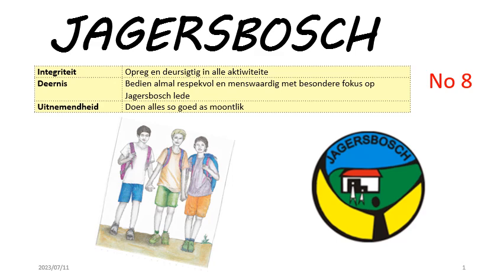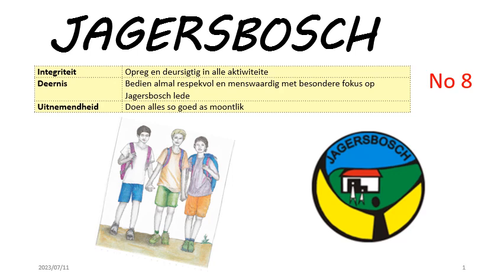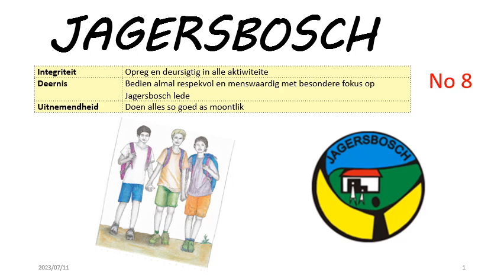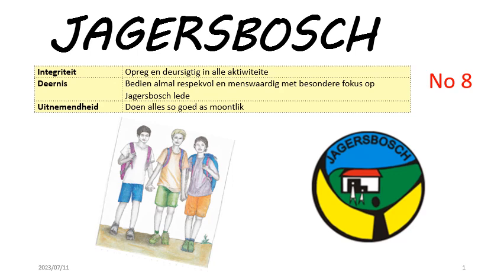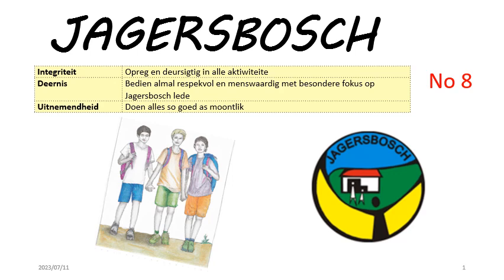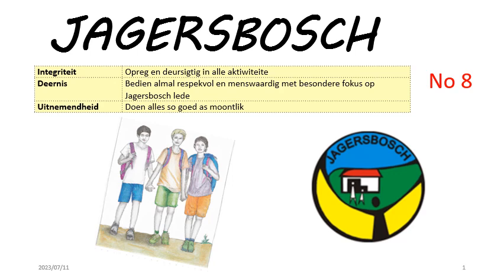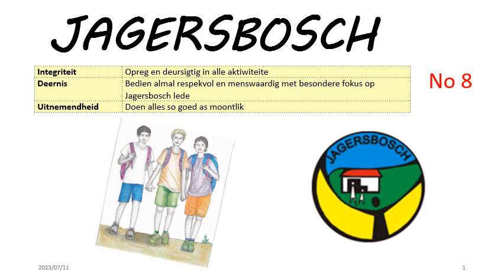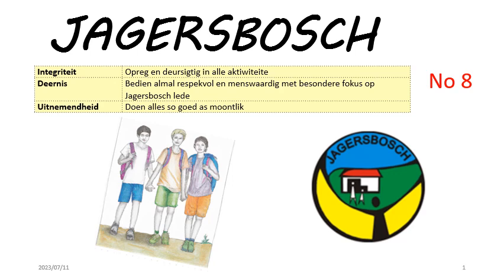230711 JB Sprokies No 8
Verhaal oor die waardes van Jagersbosch